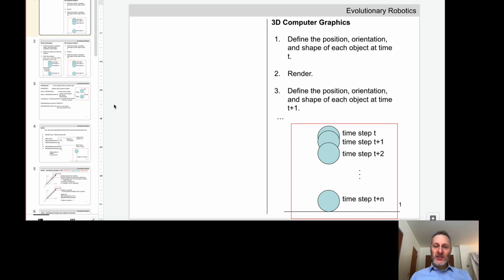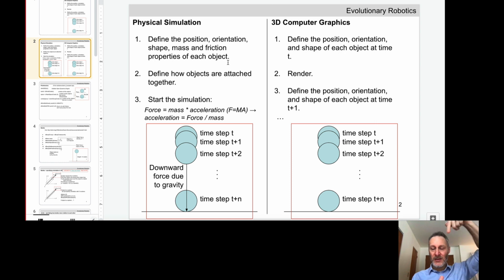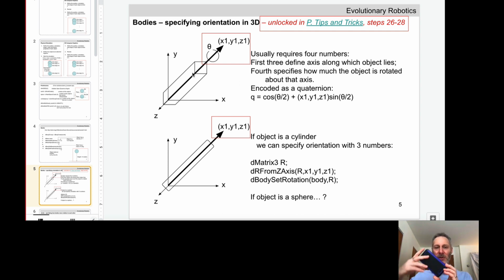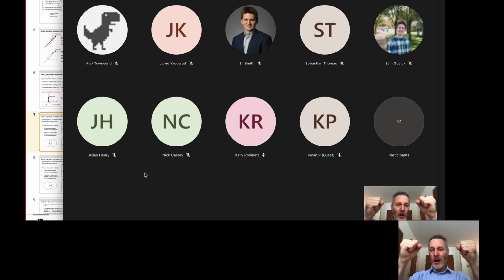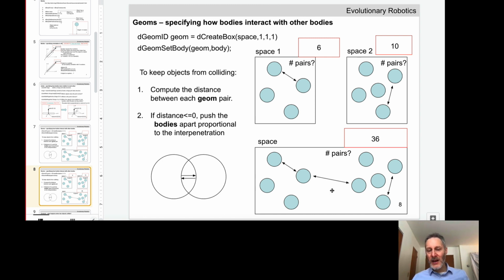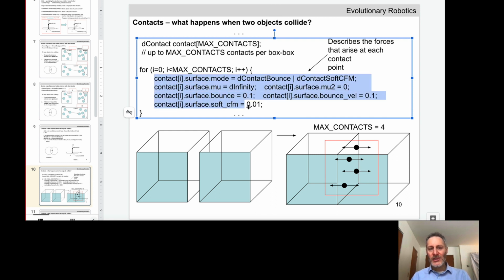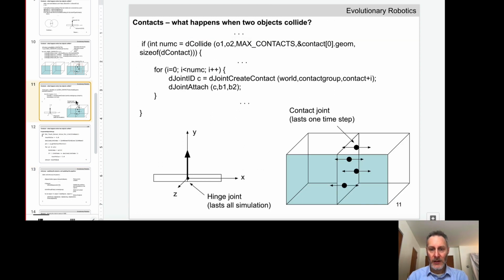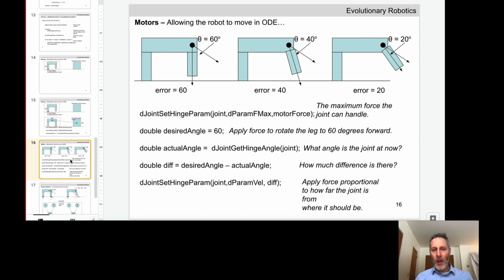Evolutionary Robotics, Lecture 06: Physical simulation.